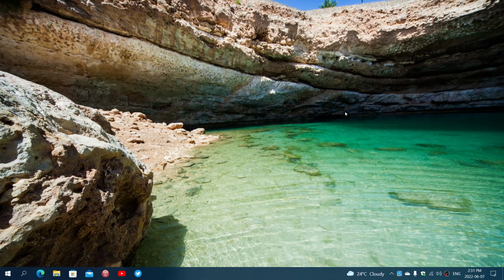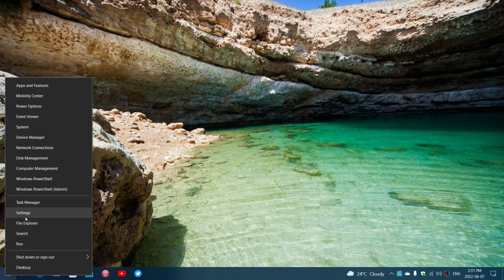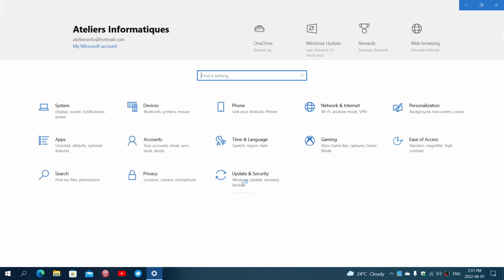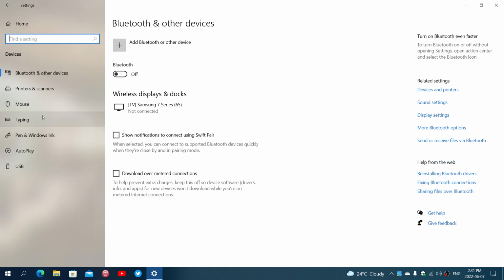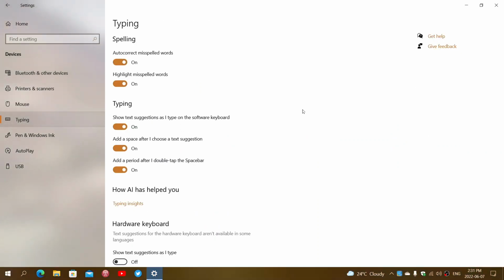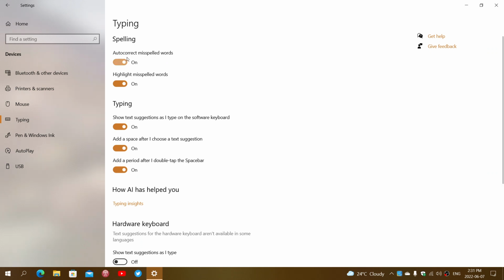Windows 10 Turning on or off autocorrect and how I use it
For some weird reason autocorrect in Windows 10 is in the devices tab in settings, but its good to know where to turn it on or off